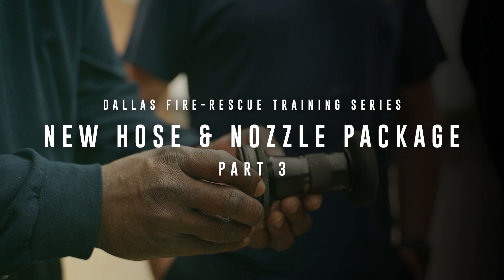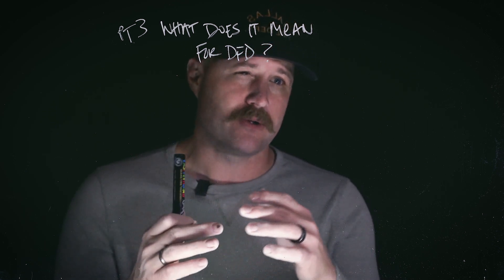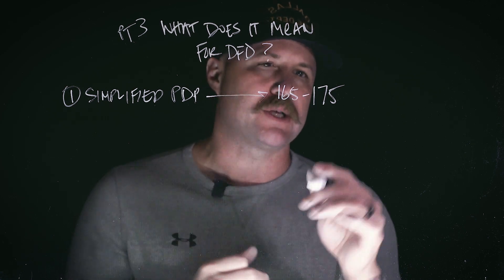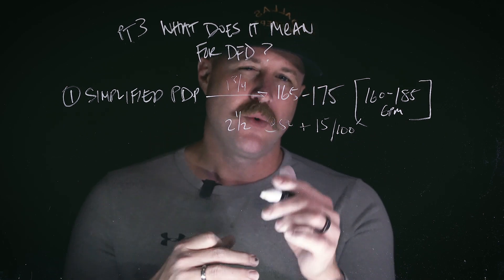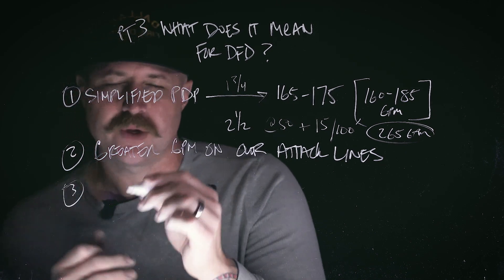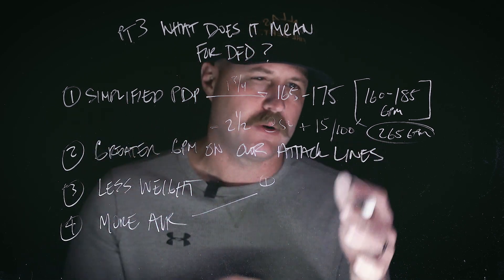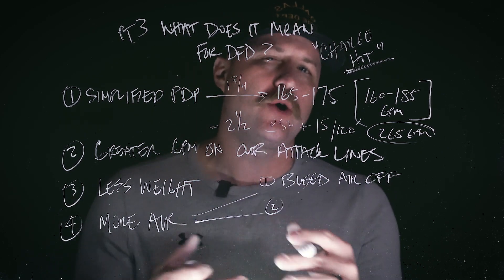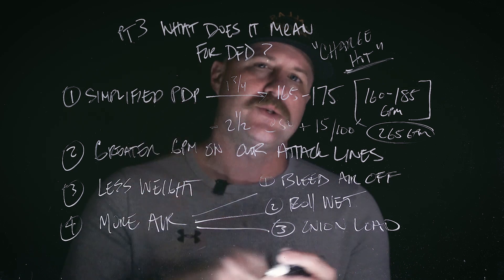Dallas Fire-Rescue: New Tru-ID Hose & Elkhart Nozzles (Part 3)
This short three-part series looks at the new hose and nozzle package that's been outfitted on Dallas' new Pierce Fire Engines. For more information on this, you can visit our for more information and additional resources on this equipment.

I hope this video, 1) helps you become more confident in your craft of Firefighting, and 2) Sparks a conversation with your crew and Officers.

More to come next week. Until then... Roll Steady!